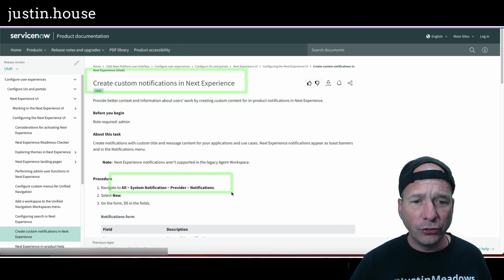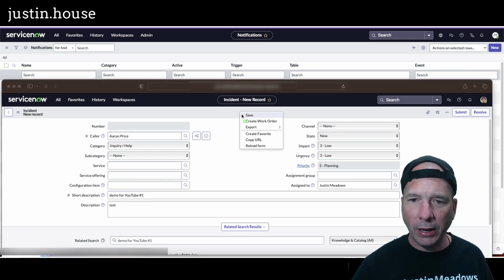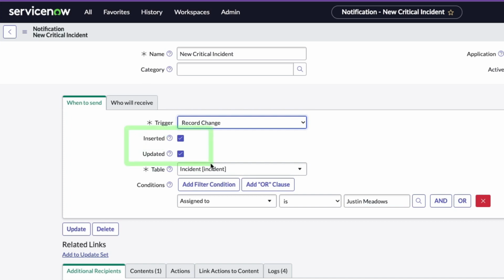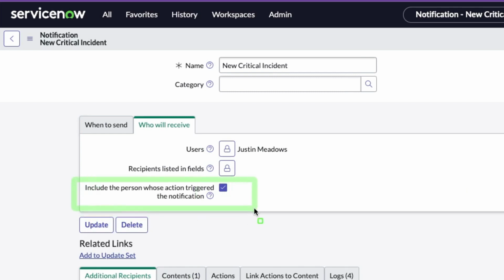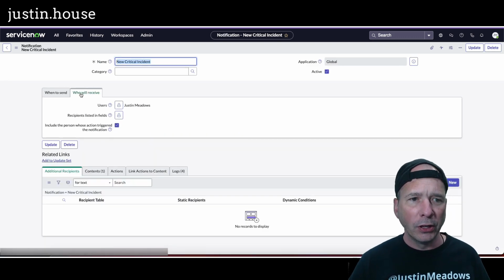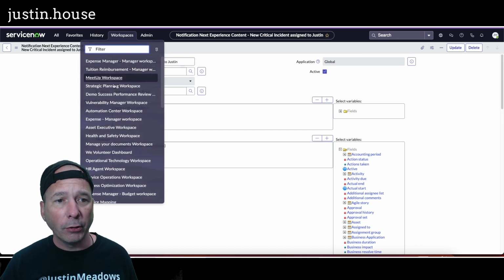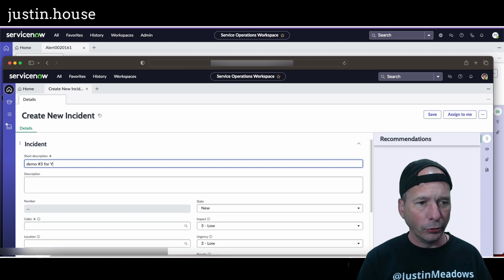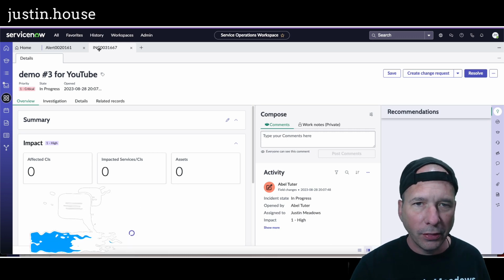ServiceNow Custom In-Platform Notifications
In this video I show a new feature that was introduced with the Utah release that allows administrators to create custom notifications in the Next Experience! Watch to see how the notification behaves when tested properly (don't test only as yourself) and the variations you can take on the actual configuration.